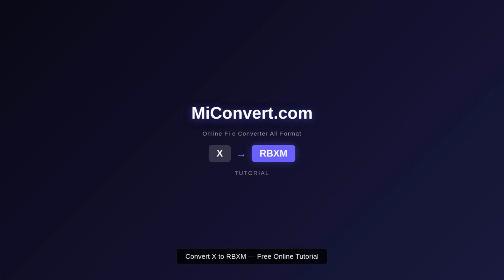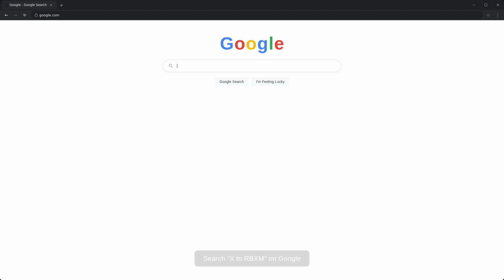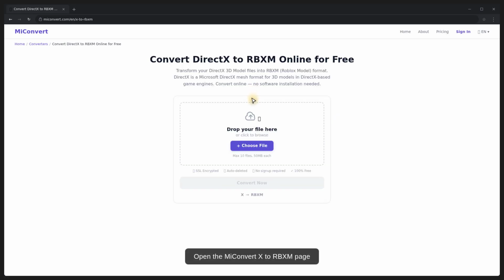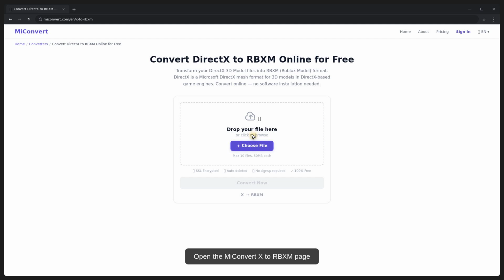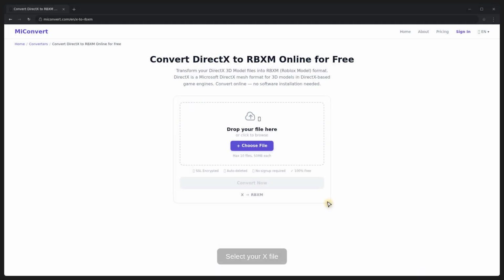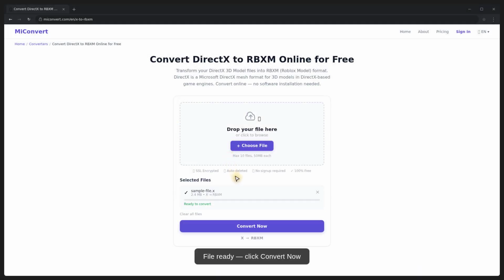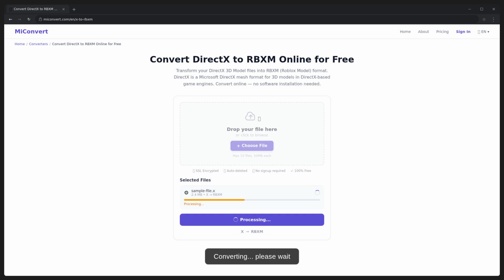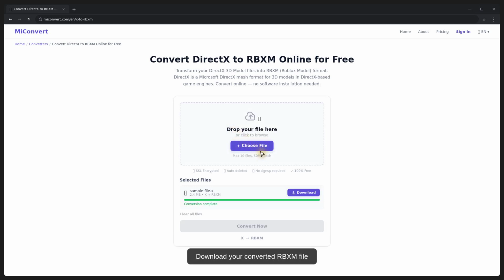Secret to Easily Converting X to RBXM Online | MiConvert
Learn how to change X to RBXM online incredibly simply and quickly. This tool maintains 100% of your original file's quality.

⏳ Timestamps:
0:00 - Why convert X to RBXM?
0:06 - Searching for the tool on your browser
0:14 - Entering the main interface of MiConvert
0:20 - Selecting and uploading your X file
0:28 - Clicking the Convert button
0:35 - Waiting for the system to process for a few seconds
0:41 - Downloading the complete RBXM format file
0:48 - Conclusion